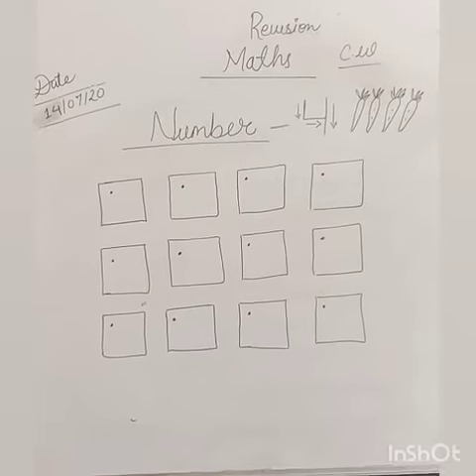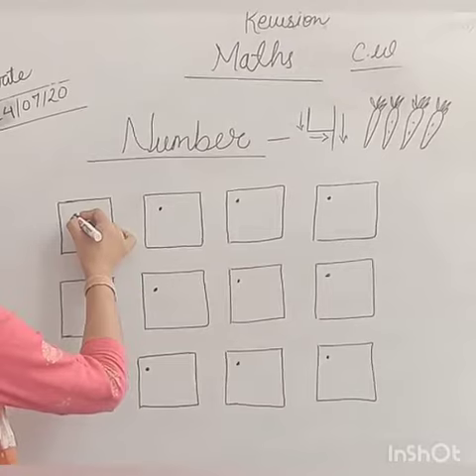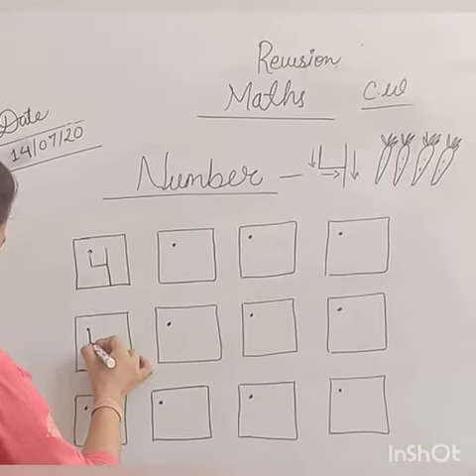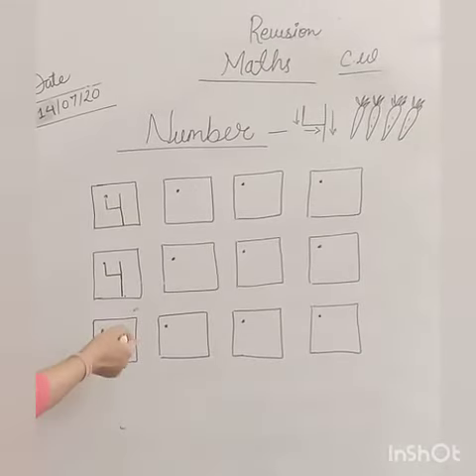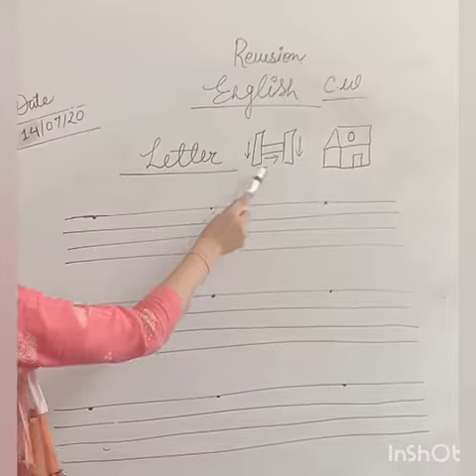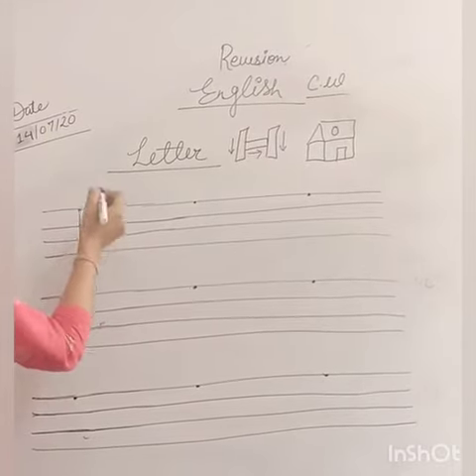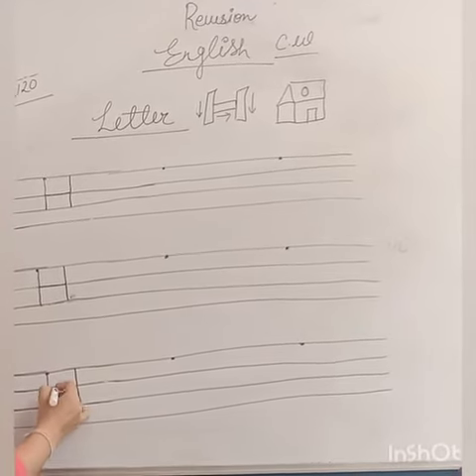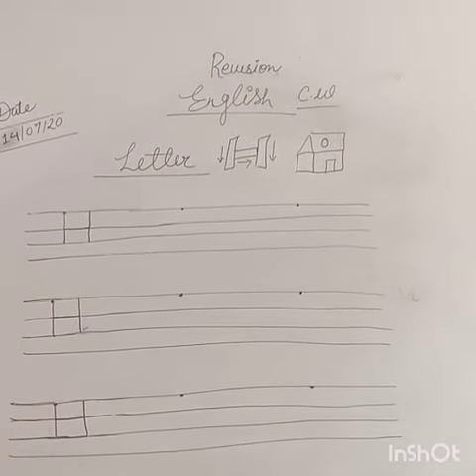55th learning session of Nursery